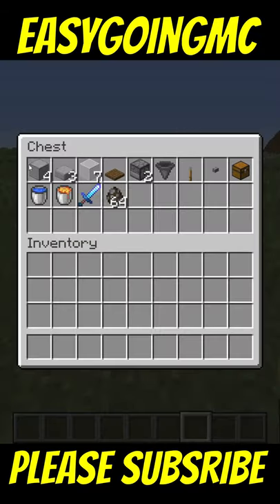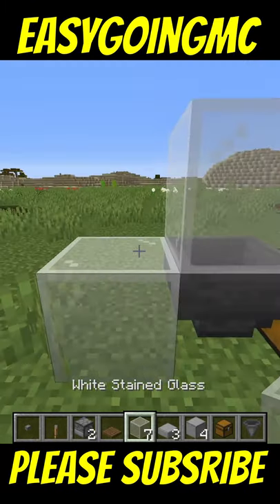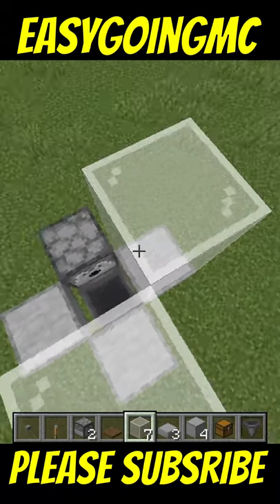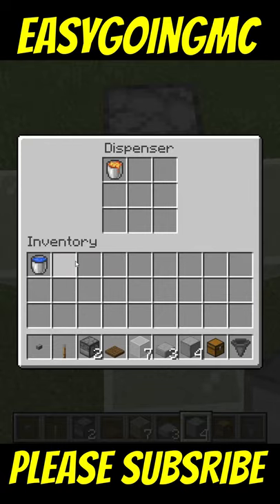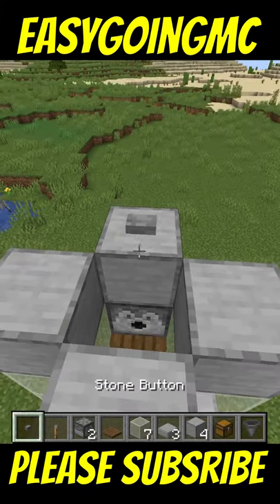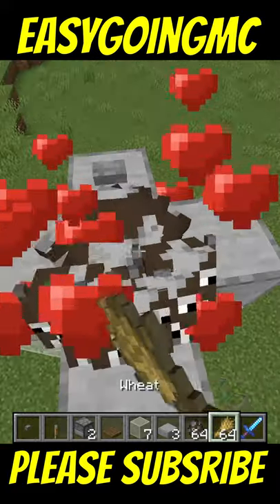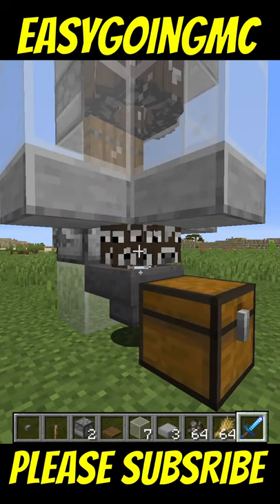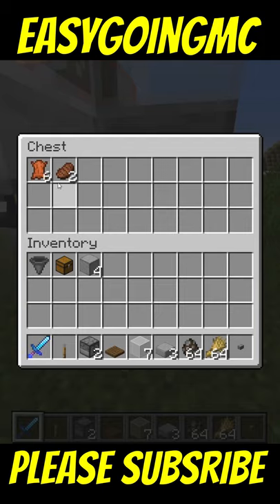How to Build an Easy Steak/Leather/Cow Farm! Minecraft 1.17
Today I show you a cool Minecraft farm on how to build a steak farm. Minecraft is cool.

If you liked the video, I would really appreciate a like and sub! :)